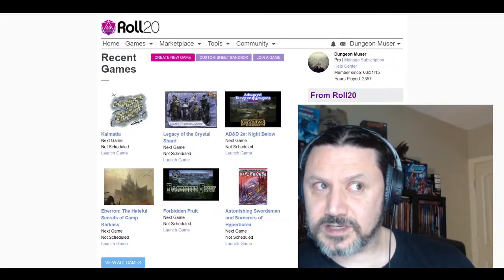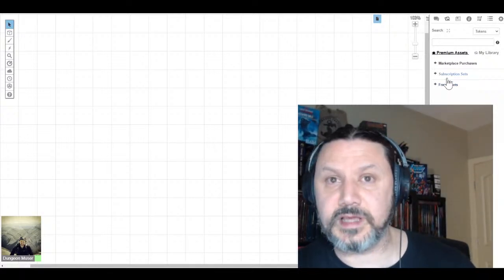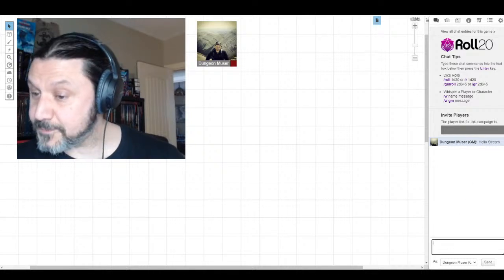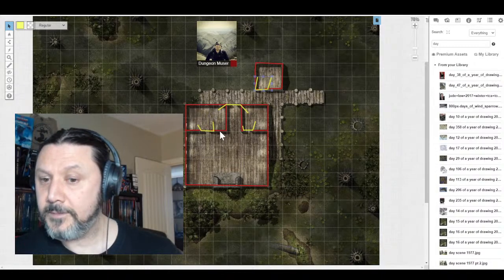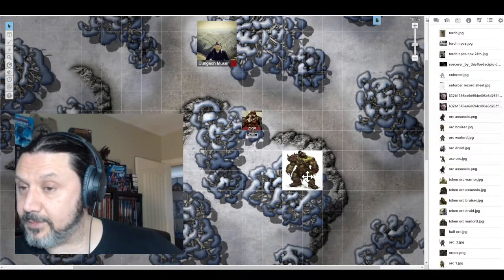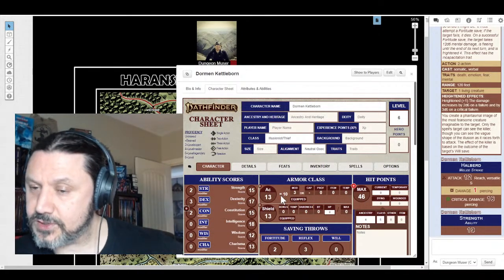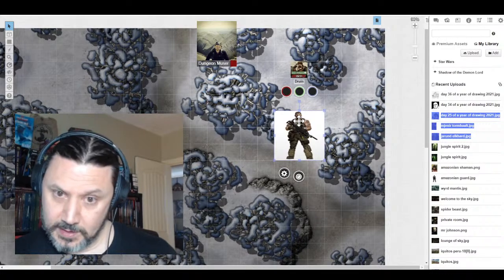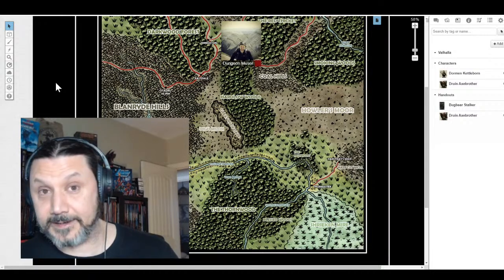Roll20 Tutorial Stream - A 4K Subscriber Milestone Thank You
Today, as a thank you to all the folks who have subscribed to the Dungeon Musings YouTube channel, to help us reach 4,000 subscribers, I am sharing the tips and tricks I use in my Roll20 games.

You can make a donation to the Heroes Save Villages campaign,